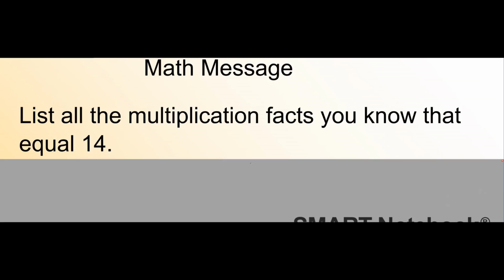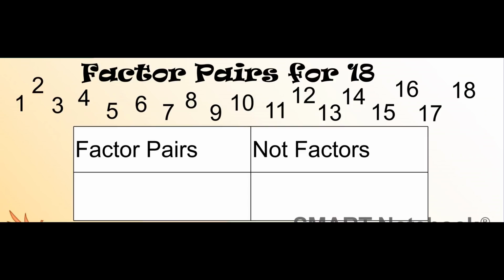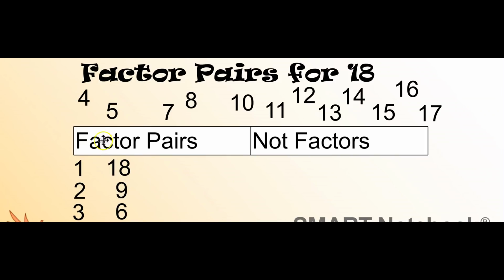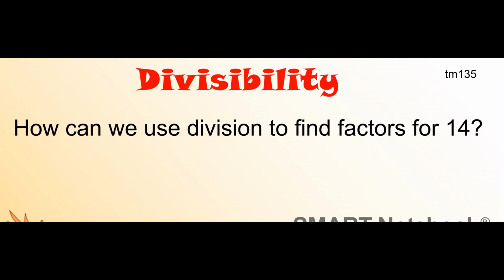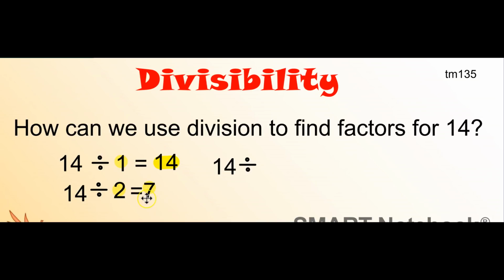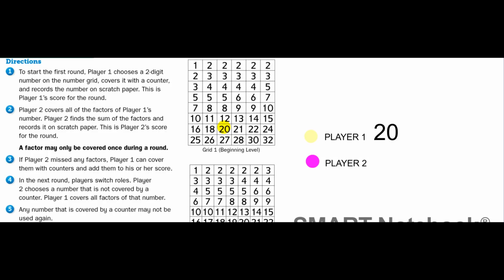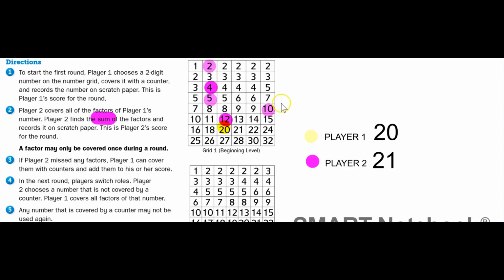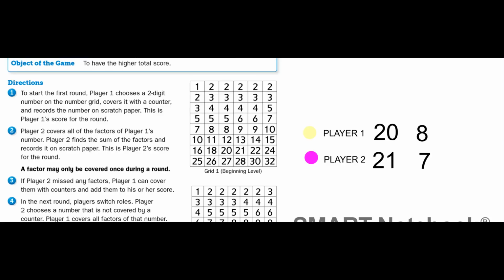Lesson 2-3 Factors